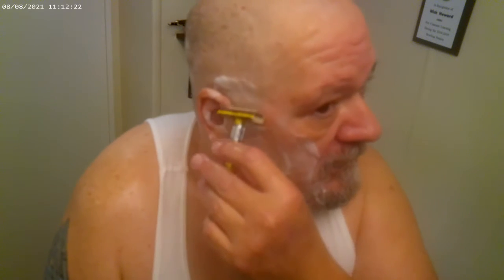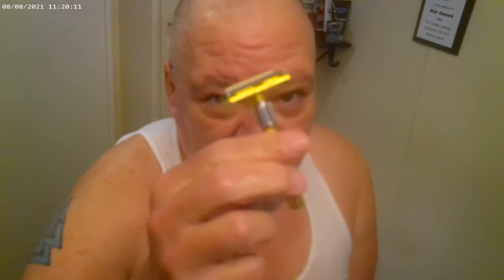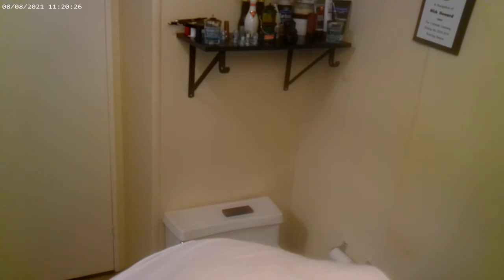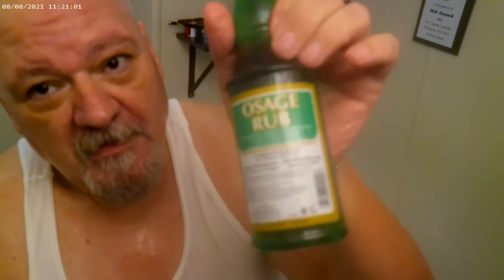Another $4.30 shave this time with a Treet blade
Weapons of the shave:
An eBay twist to open plastic razor from China, $3.55 shipped ($3.96 w/tax) came with one blade and a plastic case.
First use Treet blade
 V&amp;E Maine made Old Tyme Barber Shop scent shave soap
 Omega badger hair brush
 Gentleman Jon alum bar
 Walgreen's Witch Hazel with rose oil
 Osage Rub after shave
 Handsome Traveler after shave balm...of camera...again (sigh)